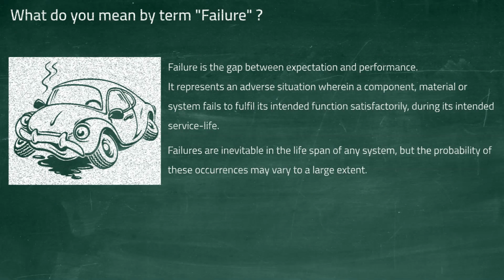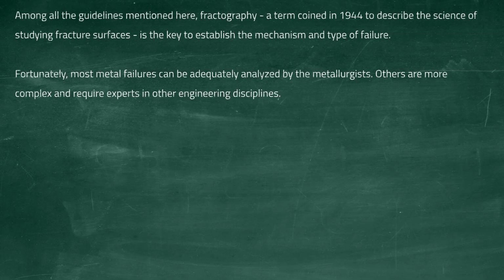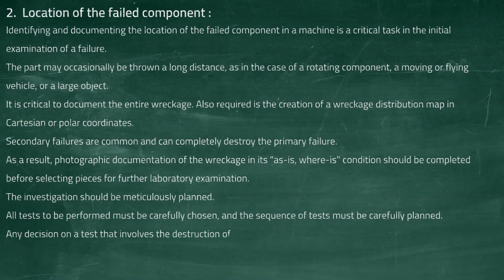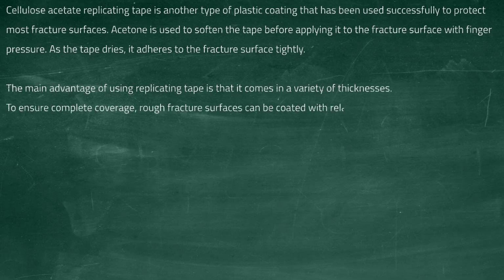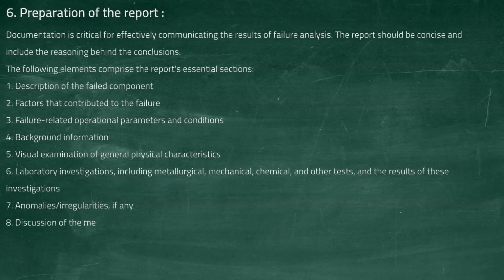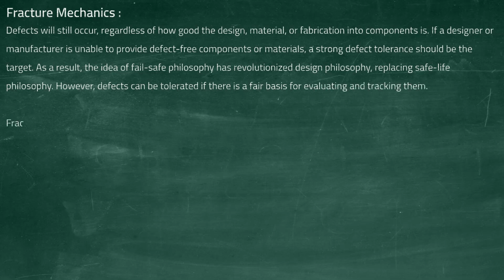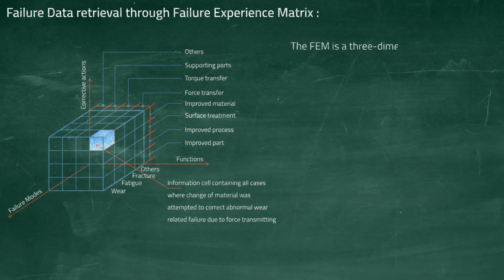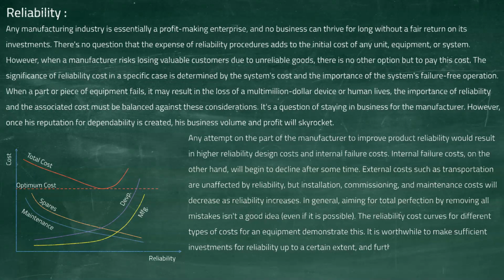Failure Analysis Part 1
Welcome to information sharing session on "Failure Analysis".
In this part we will briefly touch upon following topics.
Failure
Failure Analysis
Failure Analysis Methodology
Tools and Techniques of Failure Analysis
Fracture Mechanics
Failure data Retrieval Through Failure Experience Matrix
Reliability